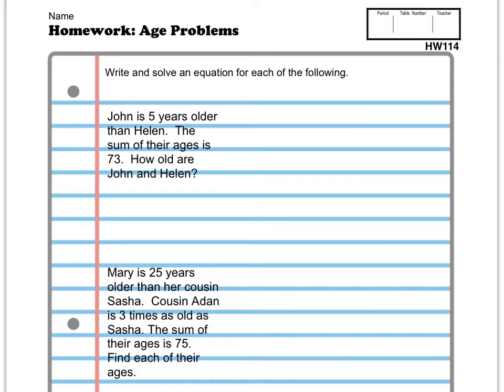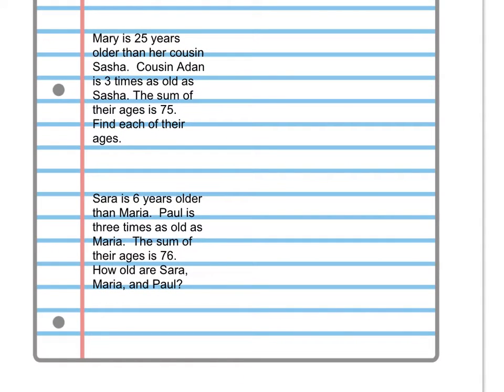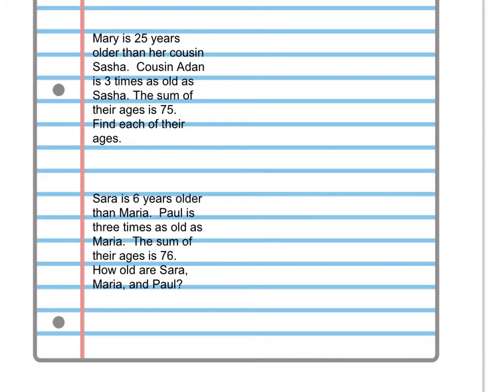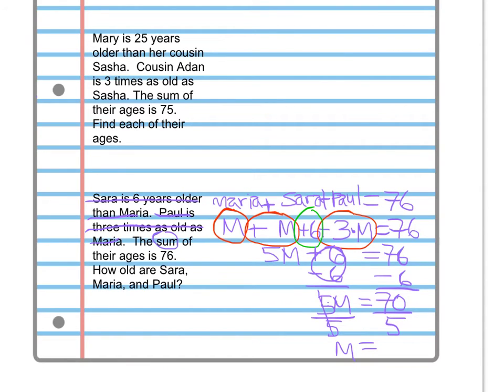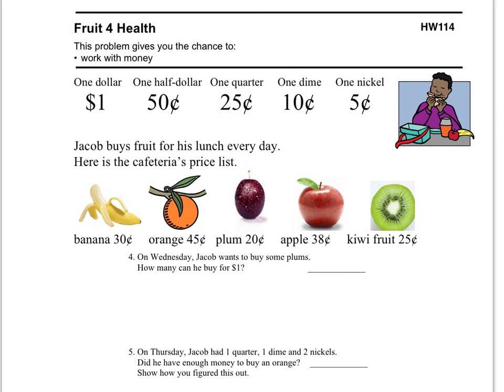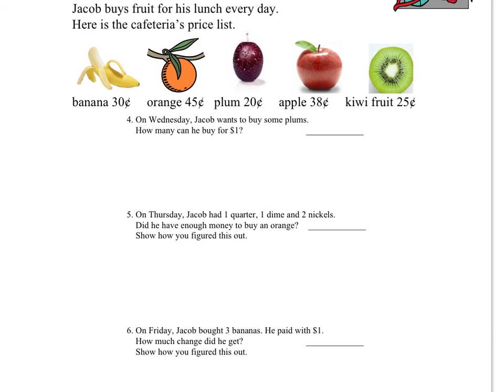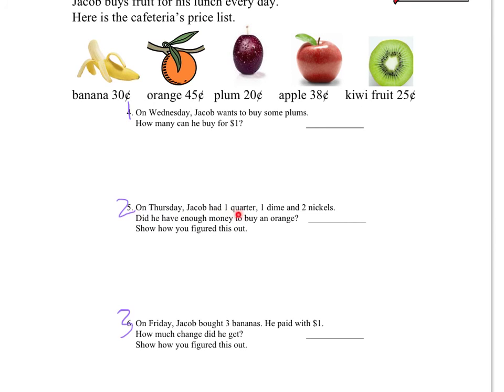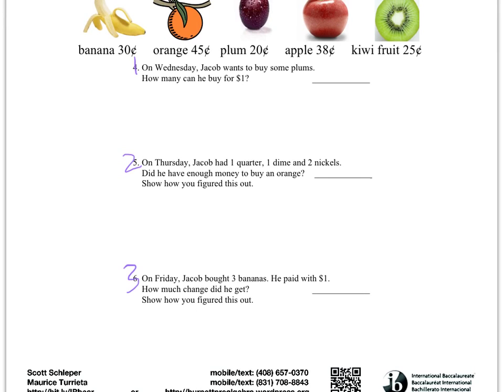HW114 - Age Problems / Fruit 4 Health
Pre-Algebra homework help for Burnett Middle Bears for homework "HW114 - Age Problems / Fruit 4 Health" for Thursday, November 1, 2012. Go Bears!